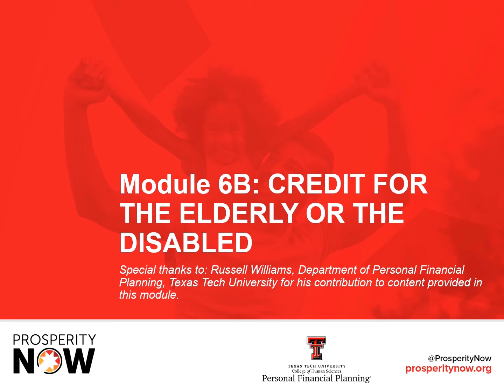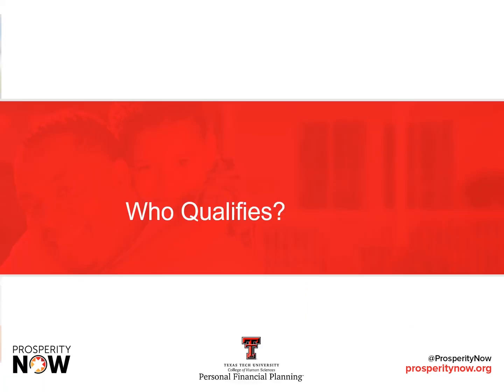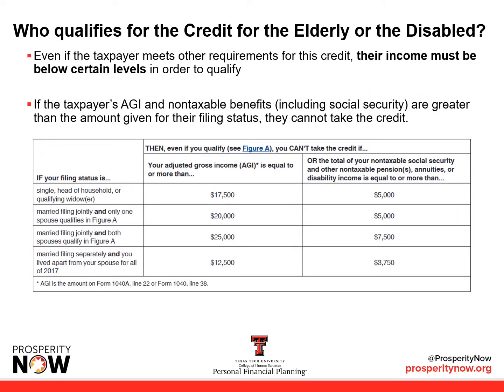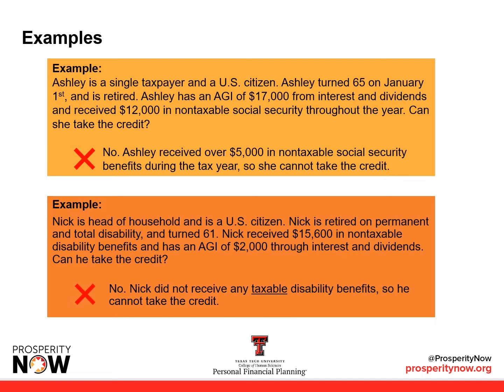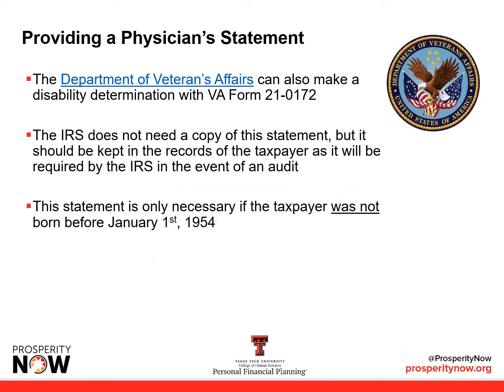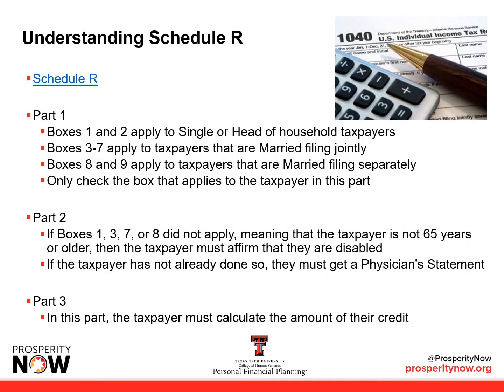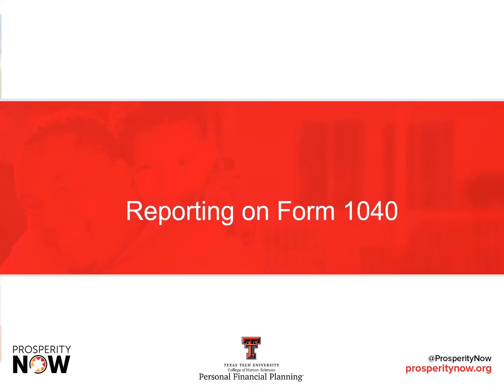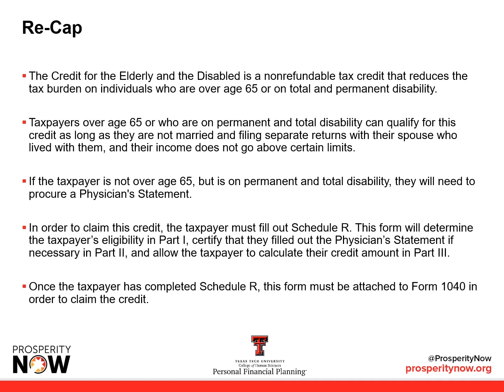MODULE 6B: Credit for Elderly and Disabled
Welcome to Module 6B: Credit for the Elderly and Disabled on the Prosperity Now VITA-Train! As a part of the VITA-Train, this module will help train VITA volunteers to certify at the Basic level.

This module was hosted by Senior Program Associate Justin Chu and we’d like to thank Terry Gough from CHN Housing Partners and Mary Kate Thomas from Impact America for their help updating this module to reflect the 2019 filing season.